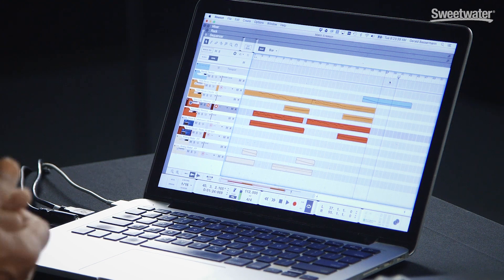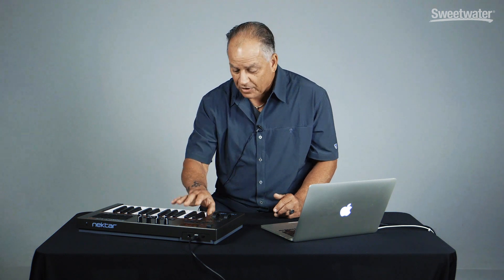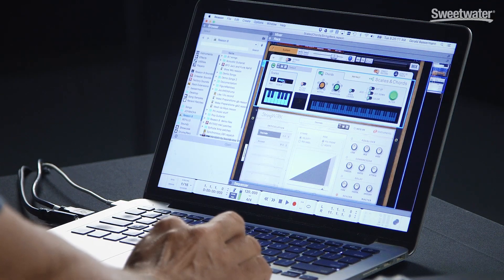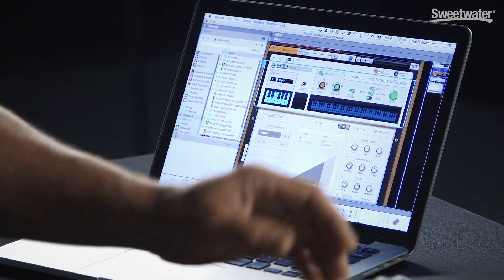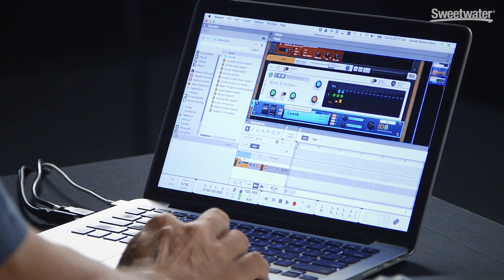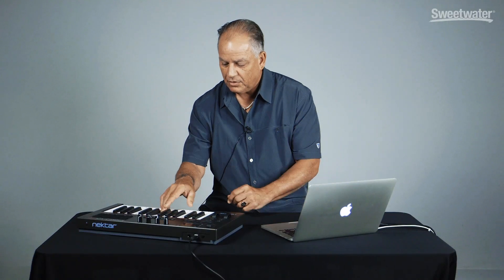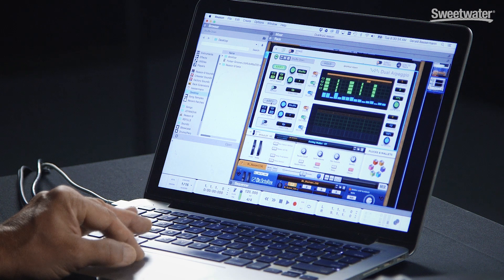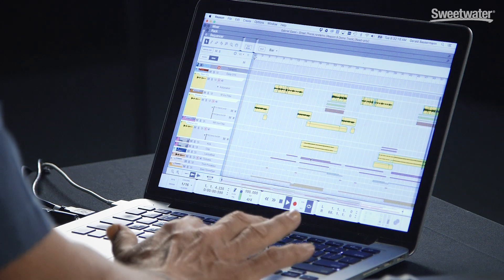Propellerhead Reason 9 Demo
Gerry Bassermann from Propellerhead Software presents Reason 9. He demonstrates some ways to kick-start your creativity using Reason 9's Player devices - Scales and Chords, Note Echo, and Dual Arpeggio.